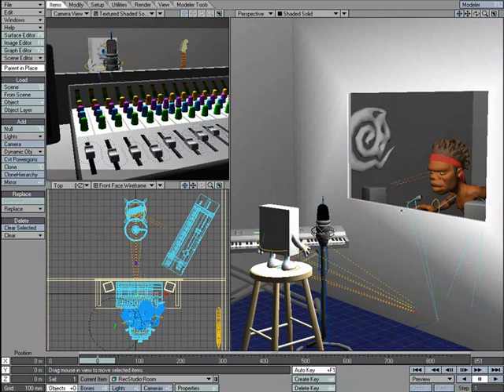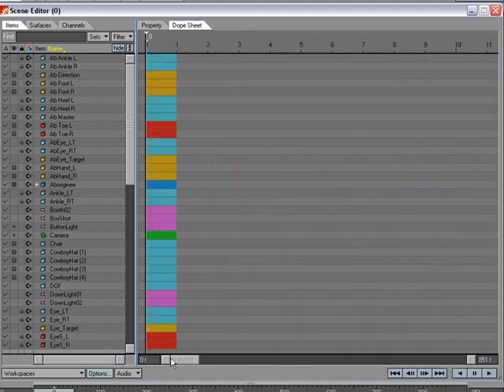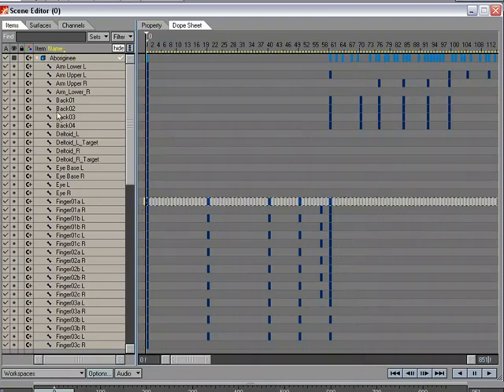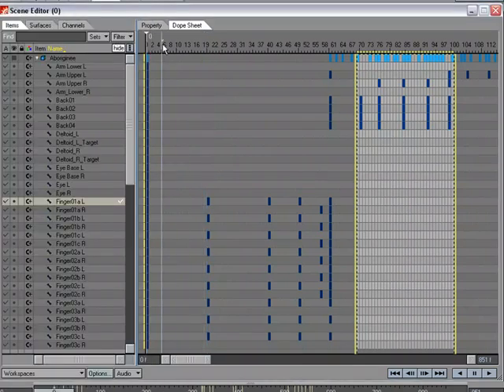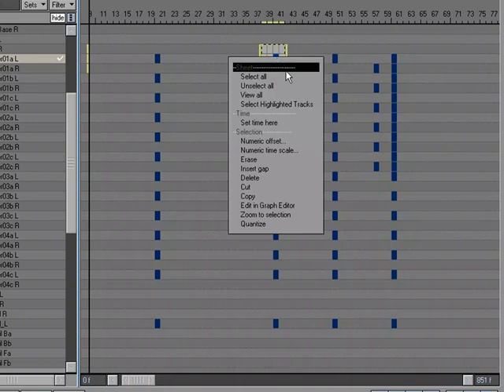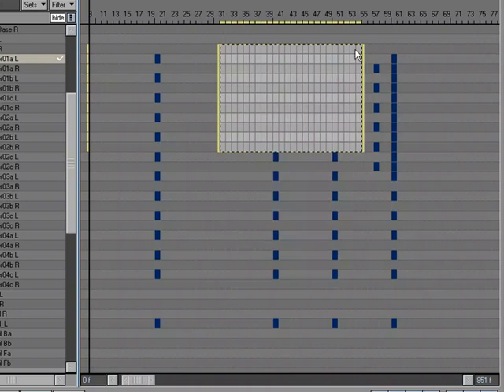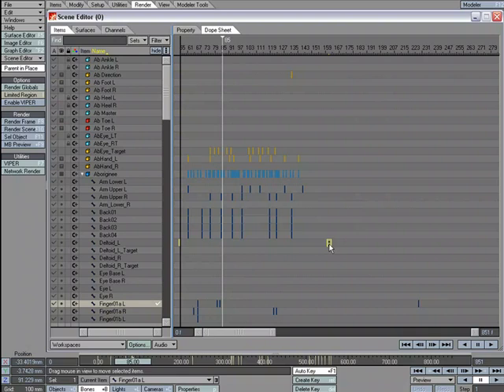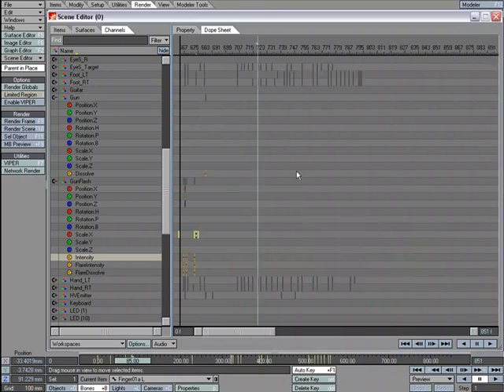Dope Sheet Tutorial in NewTek's LightWave 3D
William Vaughan shows us how to:

use the dope sheet for animation in Layout.